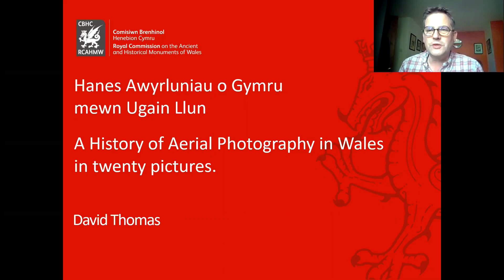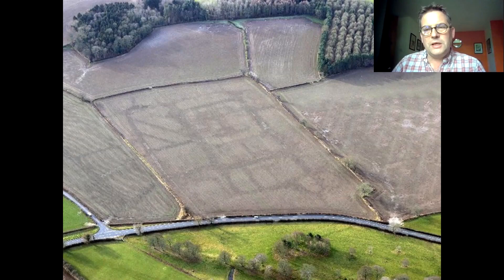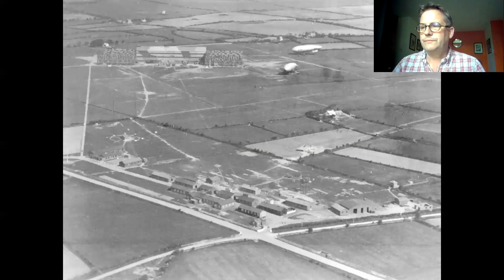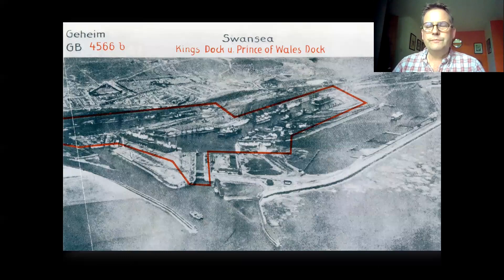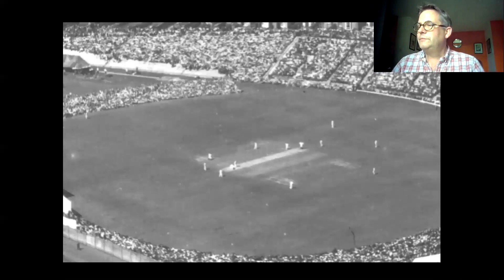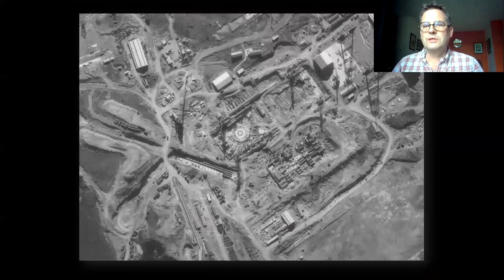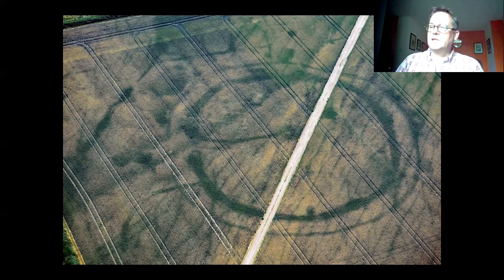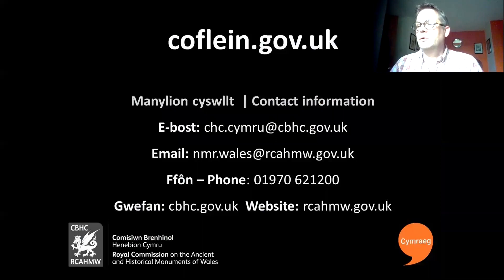A History of Aerial Photography in Wales in Twenty Pictures - David Thomas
David Thomas highlights 20 pictures from the national archive of aerial photography of Wales that show how aerial photography has developed over the last century or so, and what it can tell us about the places, landscapes and heritage of Wales.